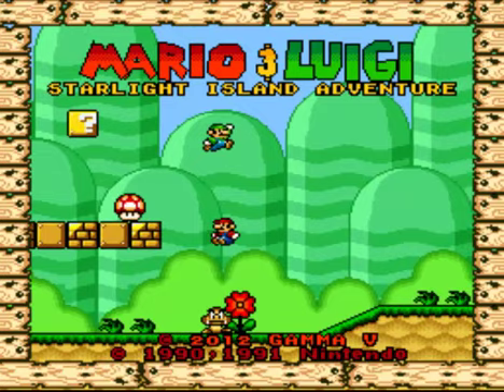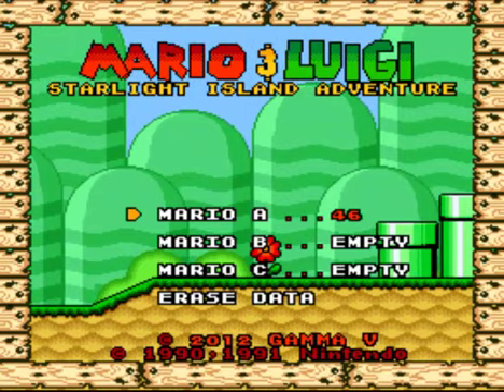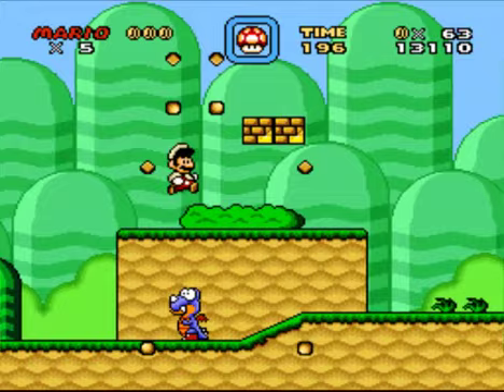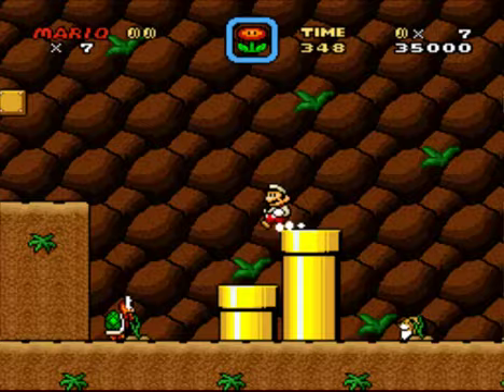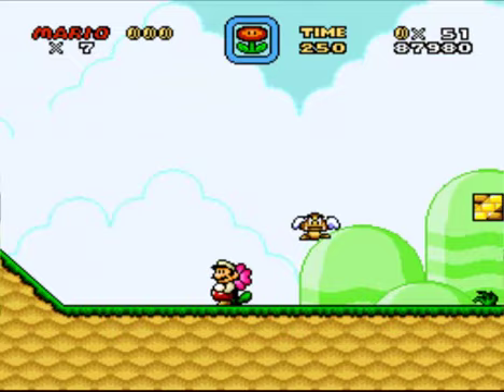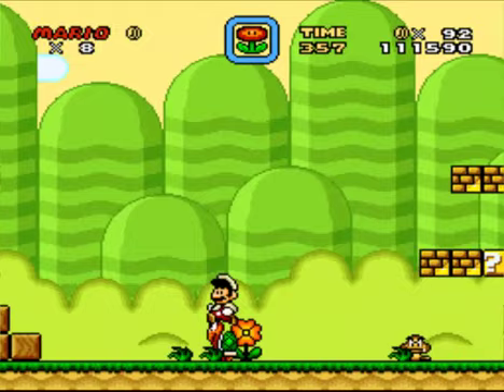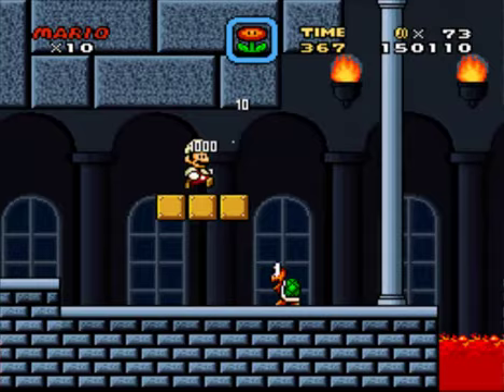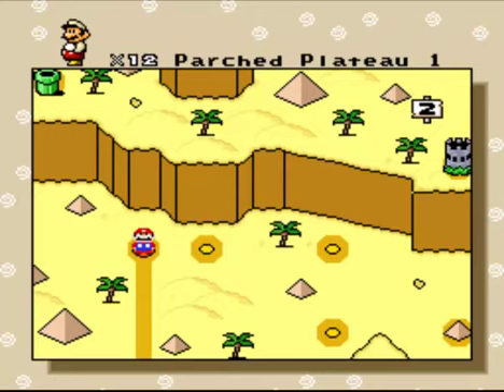Let's Play Mario & Luigi: Starlight Island Adventure - Part 1: A New Adventure Begins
At last, I can start another LP, now that I have a good opportunity.  I've decided to play through a ROM hack this time, Mario & Luigi: Starlight Island Adventure, a hack of Super Mario World by the user Gamma V.  I hardly ever play ROM hacks of any kind (you'll notice that the only other one I've recorded a playthrough of I did in one day), mainly because a lot of them tend to be full of annoying level design and fake difficulty (and it doesn't help that SMW levels can only contain one checkpoint unless you modify the game's code with certain patches, resulting in levels far longer than what the original game had that still only have one checkpoint), or even just real difficulty ramped up so much that it might as well be fake, not to mention a lot of them break on the emulator(s) that I use.  And, of course, as picky as I am when playing hacks (and games in general), I'm even more so when it comes to LPing them.  There are a few gems out there, though, and probably one of the best is Starlight Island Adventure.  A lot of people experienced with other hacks might find this one pretty easy, but honestly, that's a good thing in this case; it's challenging enough to be interesting, but not so difficult that I don't enjoy playing it.  And hey, the level design is certainly decent enough, and the graphics and music aren't too shabby either.

In any case, we start off the game that Princess Peach has, naturally, been kidnapped by Bowser, and Mario and Luigi have to go save her.  (Mario *or* Luigi, at least; you can choose which brother to play as.  I'm not actually sure what differences there are in how they play.) Yeah, it's basically just the standard 2D Mario platformer excuse plot, nothing special.  We start out in Pleasant Plains, a pretty basic grassland world, pretty standard stuff for World 1.  1-1 introduces some of the most common enemies like Goombas, Koopas (which look and act more like their counterparts in Super Mario Bros. 3, though the Koopas still get knocked out of their shells), and Piranha Plants...and Rexes.  (Now that I think about it, why didn't Rex ever show up in any other Mario game except some of the Mario & Luigi RPGs?) 1-2 is underground, with Monty Moles.  1-3 is an athletic level, taking place mostly on mushroom platforms in the sky, and the large brown rotating platforms from Yoshi's Island 3 in the original SMW also make an appearance.  1-4 is another grassland one, though it contains the mushrooms as well, and introduces Chargin' Chuck.  The World 1 castle introduces the basic mechanics of castles, such as castle enemies (Thwomp, Dry Bones, Podoboo, you know...) and a room where the floor moves up and down.  It also has the turn block bridges (also seen in Yoshi's Island 3), though with a graphic swap to match the brick blocks.  At the end of this first castle, we're pitted against Iggy Koopa, whose main weapons are conjuring up fireballs and having some rather odd jump physics.  I was being rather careless in the boss fight, considering how many times I barely even tried to avoid the fireballs.  Personally, I think Iggy would look better with a stun animation, but I know the hack creator doesn't know how to code in such a thing, so whatever.

With that, we've beaten the first world of Mario & Luigi: Starlight Island Adventure.  Here's to a fine adventure indeed!